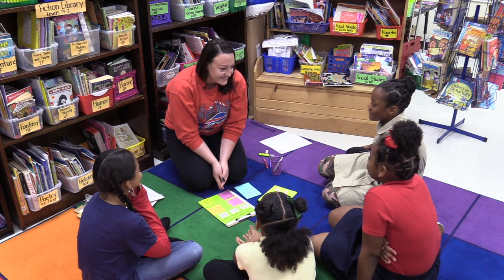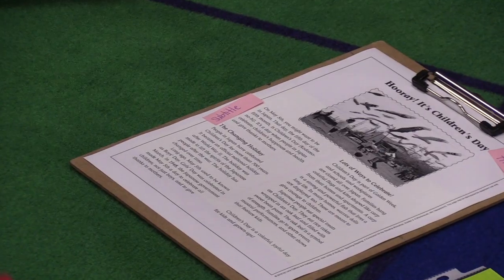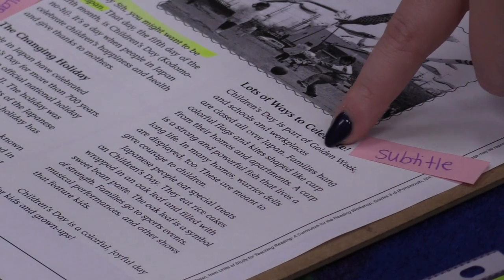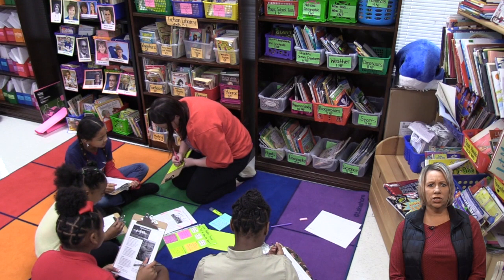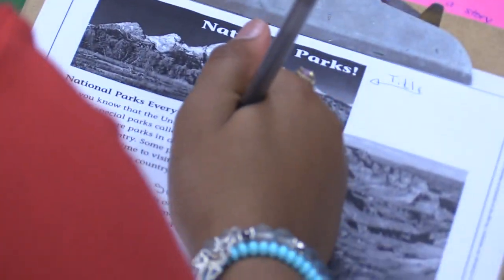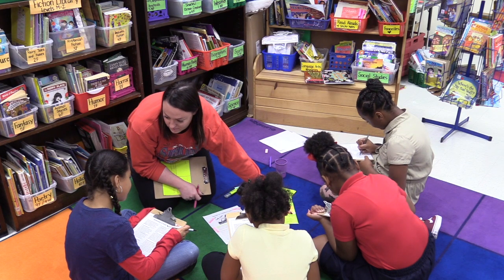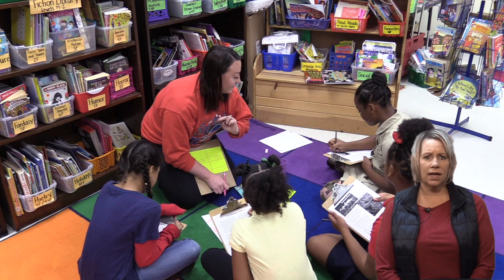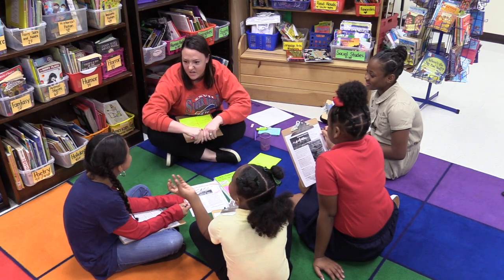Close Reading in Third Grade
Example of Close Reading with Third Graders while Lisa Edwards gives helpful tips throught the close reading.